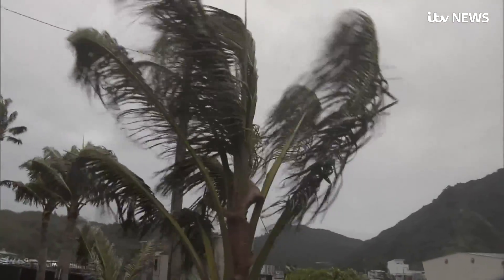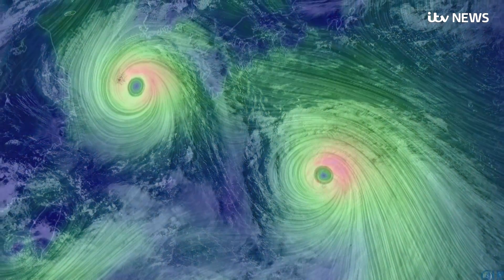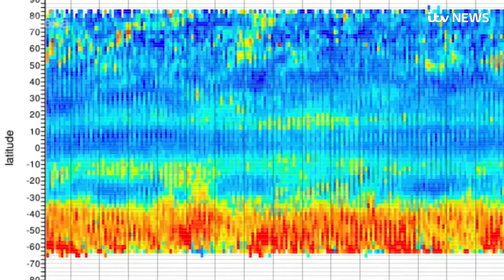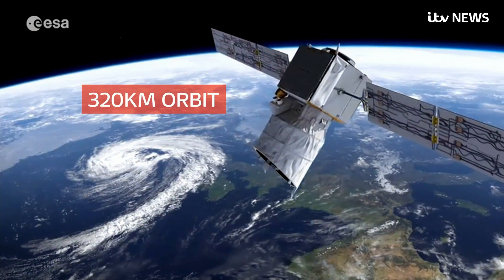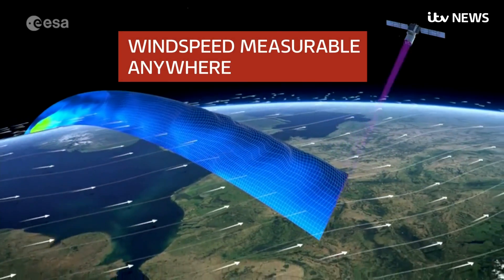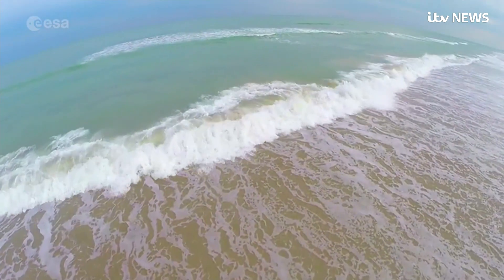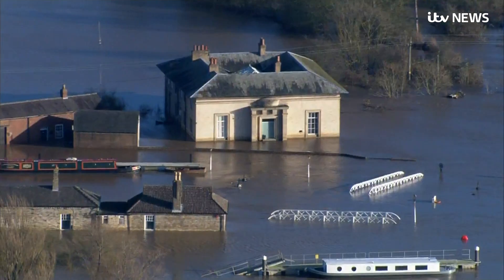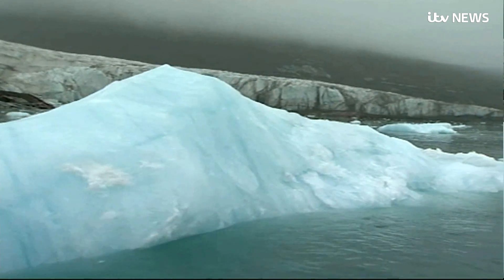The British-built satellite Aeolus that could improve weather forecasts | ITV News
The Aeolus spacecraft is equipped with a powerful laser - the first that's able to directly measure wind speeds on Earth from space, which Meteorologists hope will have a big impact on the quality of medium-range weather forecasts.